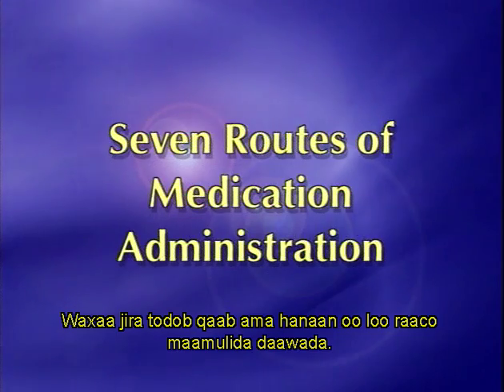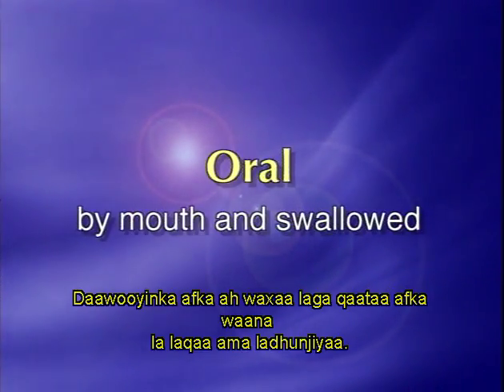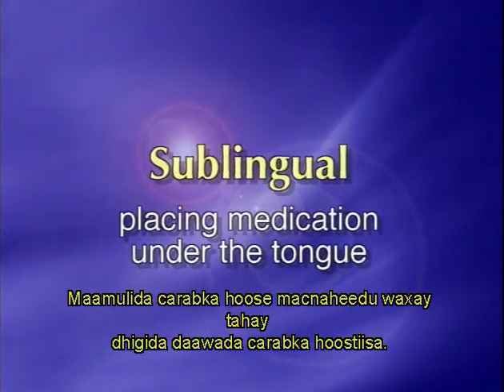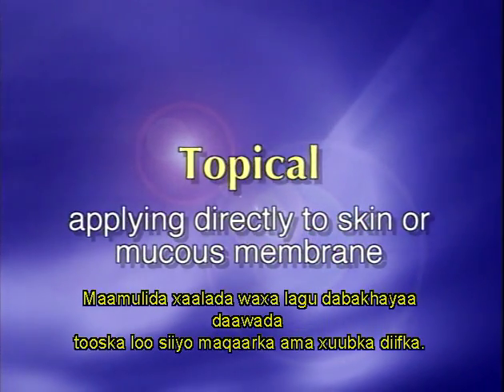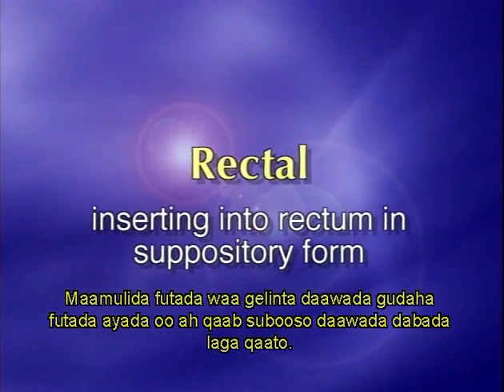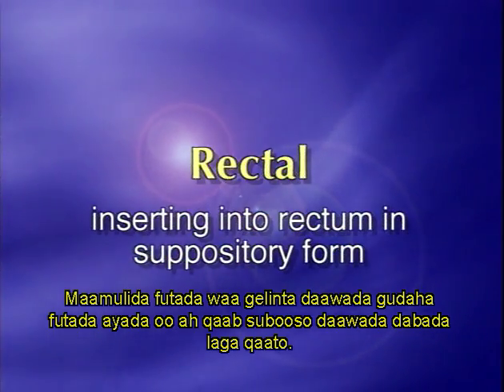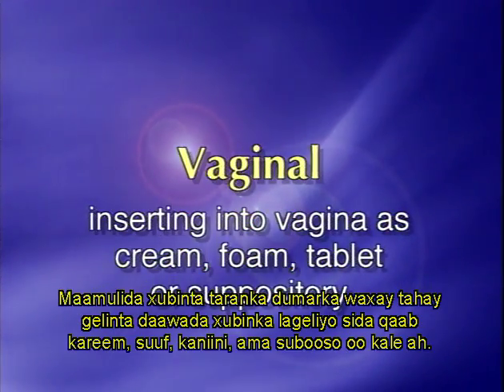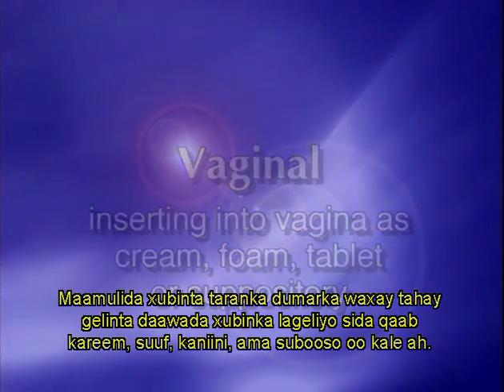4 Medical Administration Somali